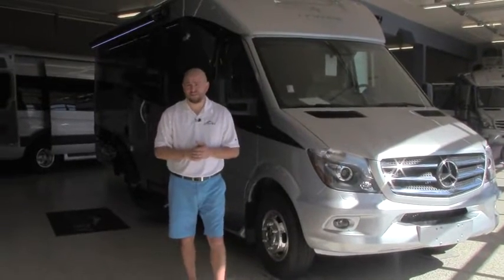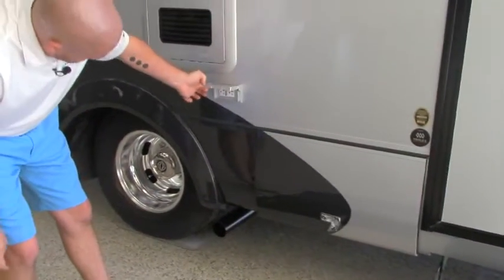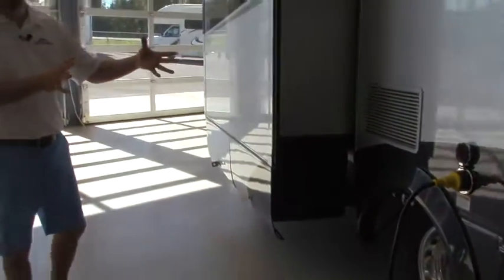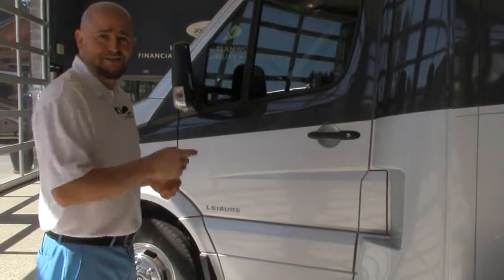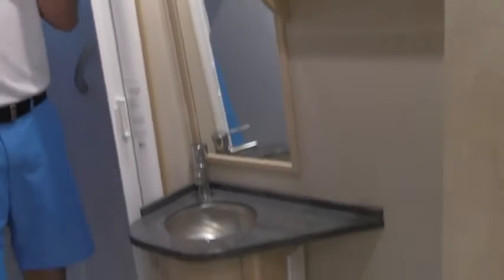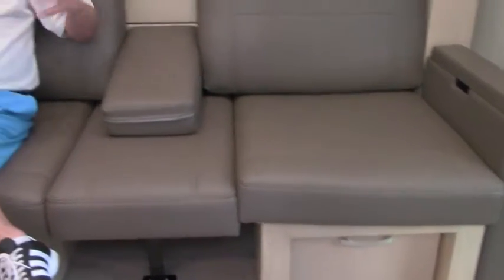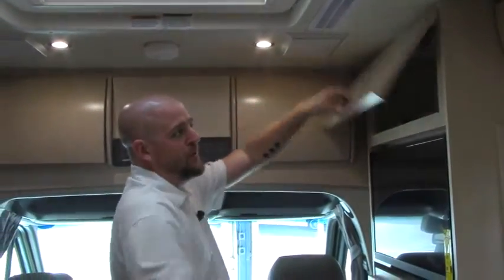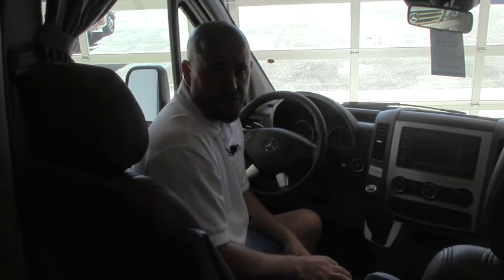2017 Leisure Travel Unity U24FX (9722)